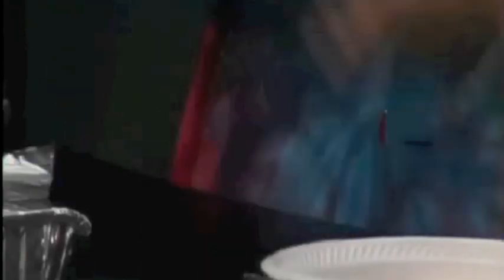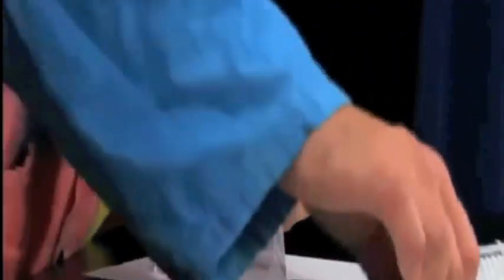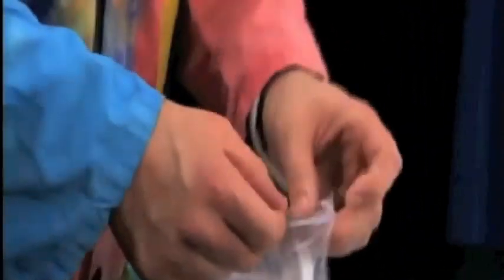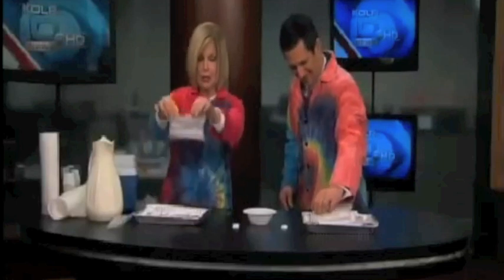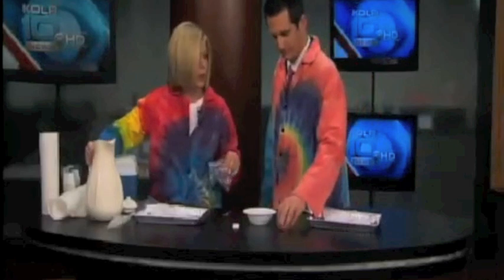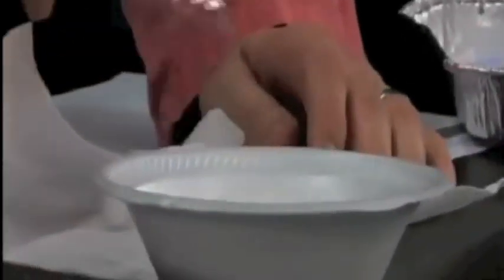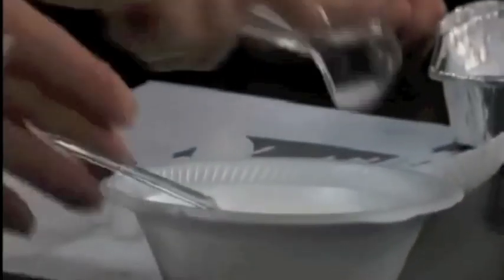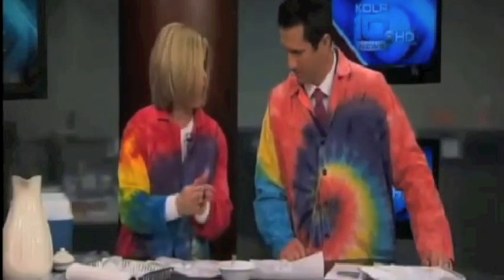Fun with Solids, Liquids and Gas - Science Experiments For Children To Do At Home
More fun and easy science experiments for children to do at home from The Quirkles. It is a solid...No, it is liquid. Watch out! It is a gas! There's a fun explosion at the end :)

Materials:
Ice cubes
Small plastic bag with zipper top
Antacid tablet

Procedure:
Put the ice cube(solid) in the bag and close the top. Rub the bag in the palm of your hand to melt the ice. The ice can be placed in the sunlight or in warm water for faster results. The bag is now filled with water, which is a liquid. Open the bag and place an antacid tablet in the water. Reseal the bag and watch the gas form!

Conclusion:
The antacid will dissolve and the bag will expand. When the antacid is placed into the water, carbon dioxide gas is formed. The bag could pop if two or three tablets are placed into the water. Be sure and wear your safety goggles! This is a great activity to demonstrate the states of matter.